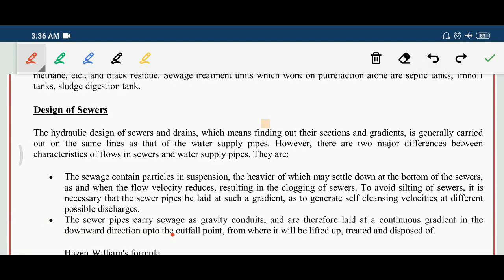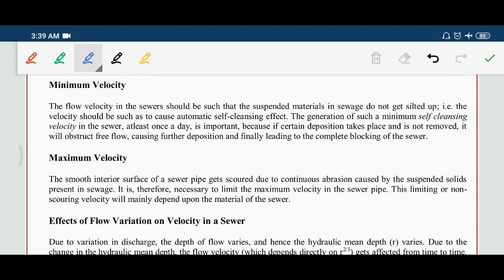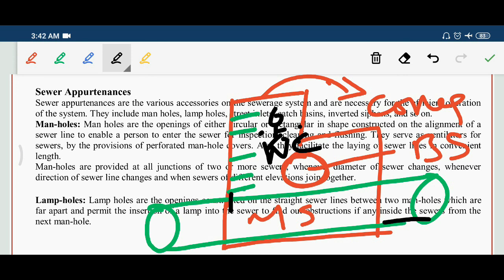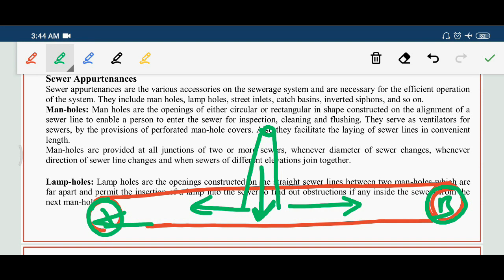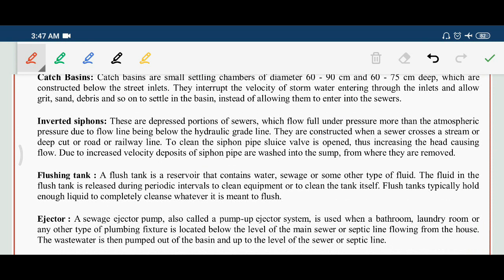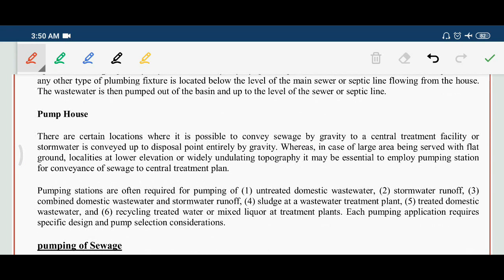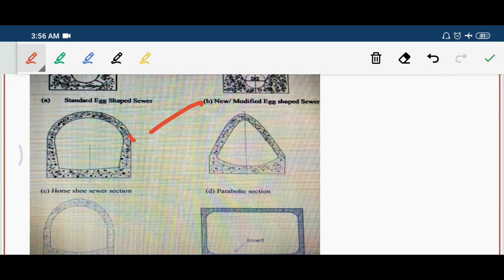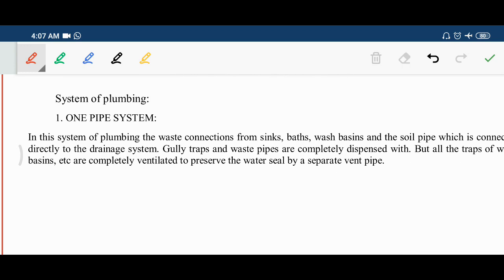Design of Sewers |UNIT-IV PART-2 | EE | REVISION | by MIRZA NAYEEM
JNTUH SYLLABUS.
ENVIRONMENTAL ENGINEERING(CE602PC) R16

 Class: III Year B. Tech. II Semester